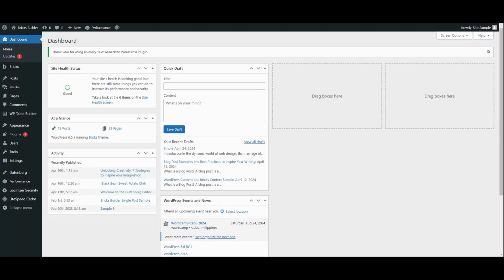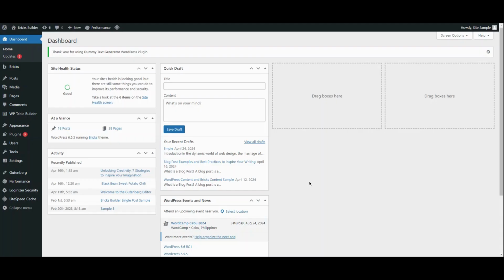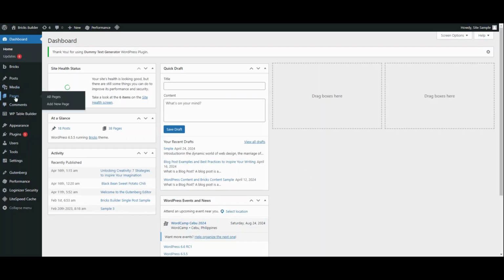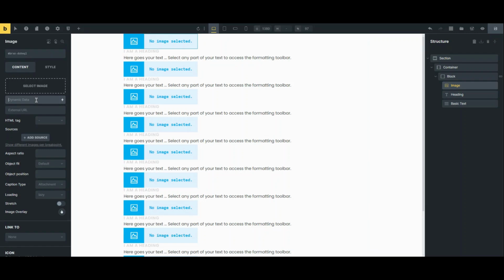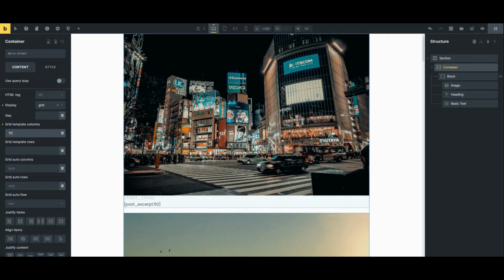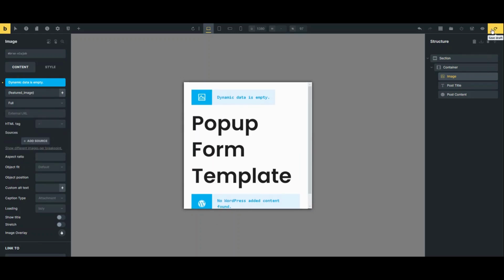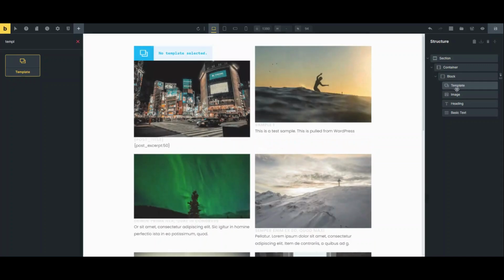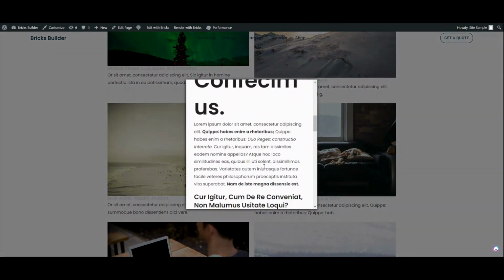Bricks Tutorial: How to Load Blog Posts in a Popup In Bricks Builder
In this tutorial, I will show you How to Load Blog Posts in a Popup In Bricks Builder.

Steps:

1. Introduction to Dynamic Popups in Bricks Builder
2. Creating a Loop with Dynamic Content
3. Designing and Configuring the Popup Template
4. Setting Up Interactions for Popups
5. Final Adjustments and Preview